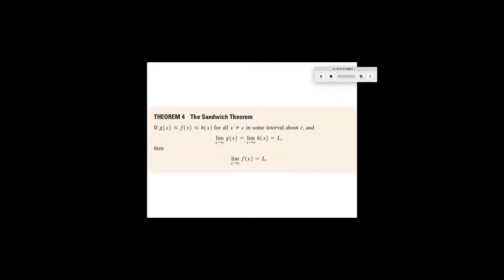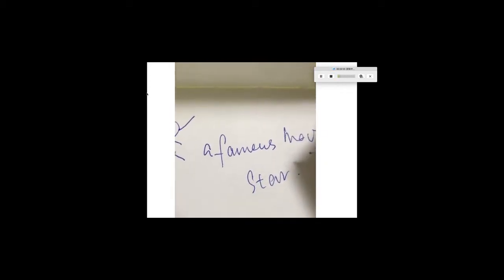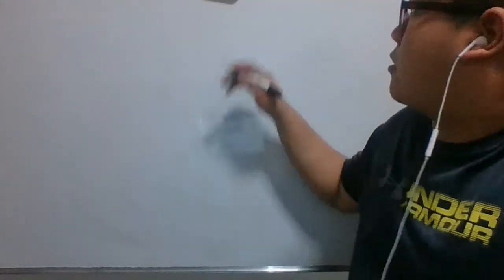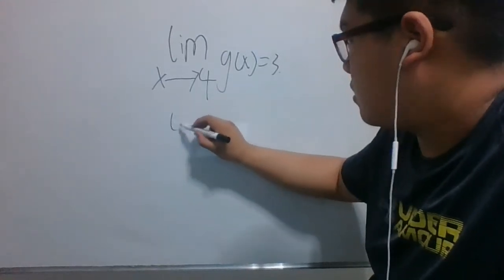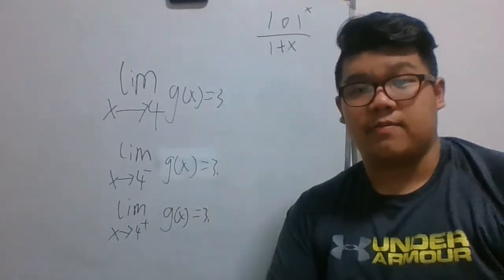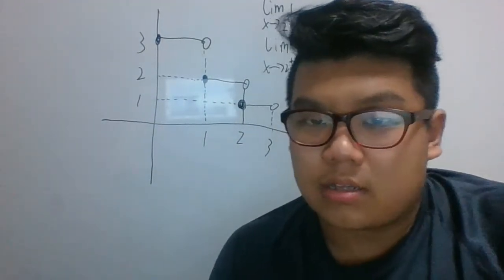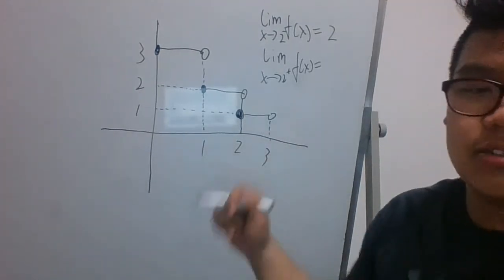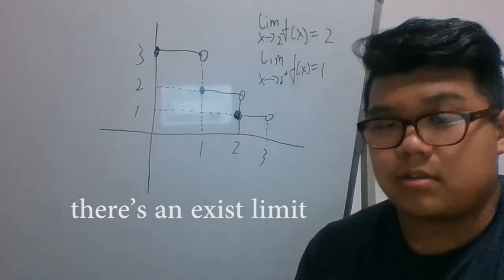Y3 Edu Thomas S & May Y (L) - Limits & Continuity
An Introduction & Educational video on Limits & Continuity (AP Calculus curriculum) by Sophomores of TFLS 2017/18